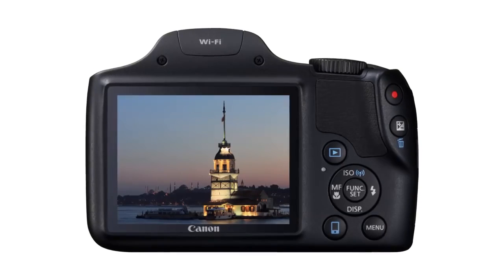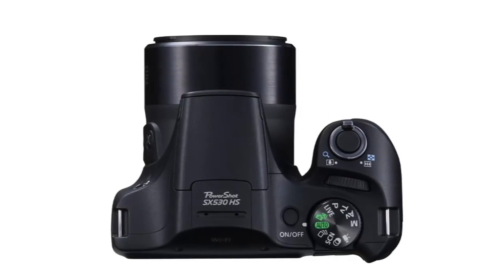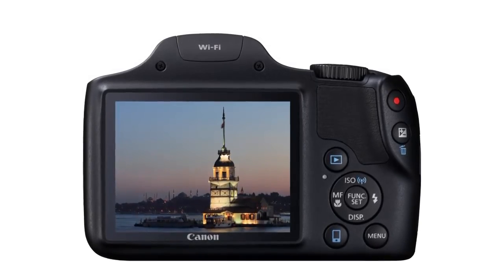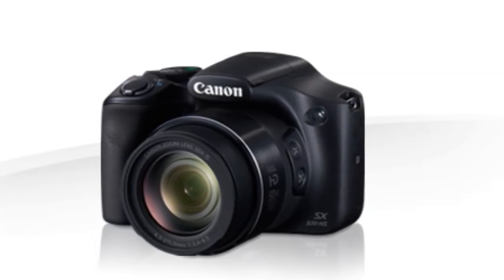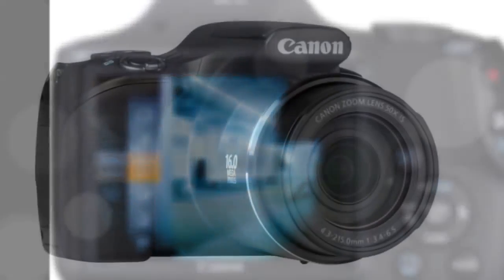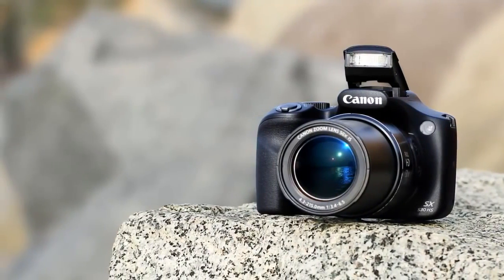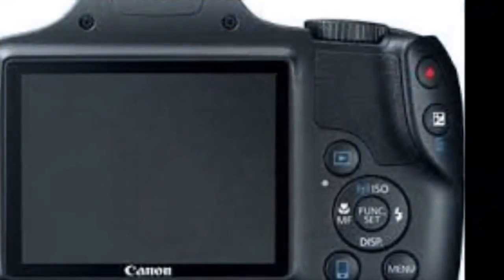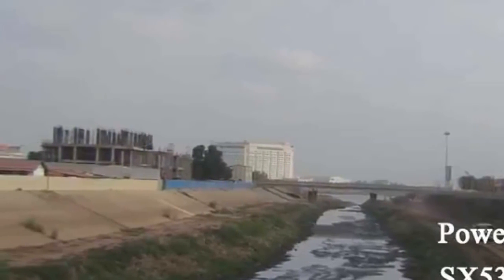Canon PowerShot SX530 HS with Wifi enabled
Overview: Zoom Bigger, Share Faster.
Whether the perfect shot is up close or seemingly out of reach, you'll capture it beautifully thanks to the amazing 50x (24-1200mm) zoom power of the PowerShot SX530 HS camera. Think high-magnification shooting is tricky? Not with this camera: from its comfortable ergonomic grip to its advanced systems like Intelligent IS and Zoom Framing Assist, the PowerShot SX530 HS is designed to let you track your subject easily, and capture it with accurate focus and clarity.